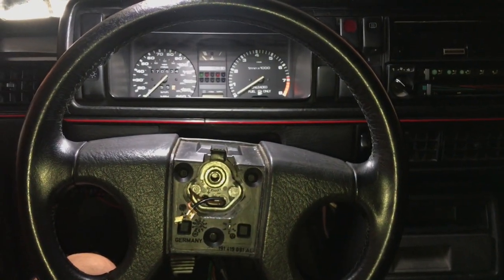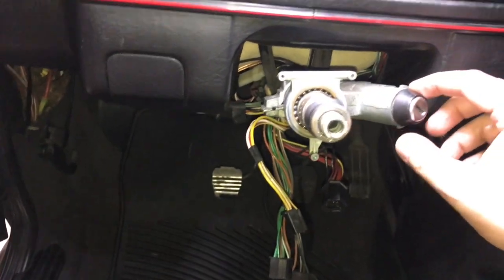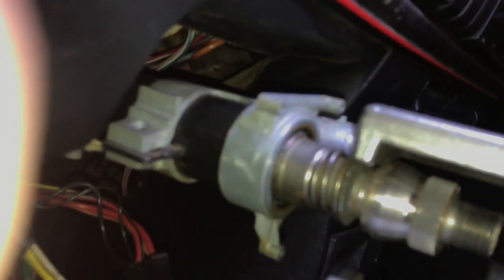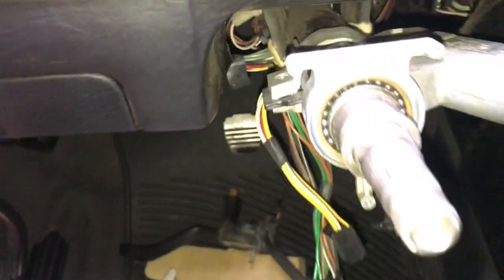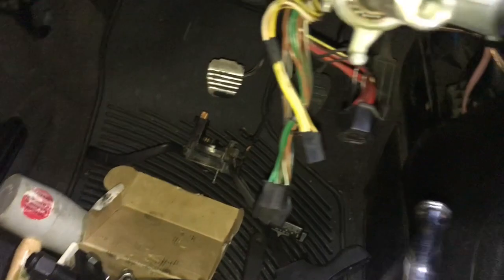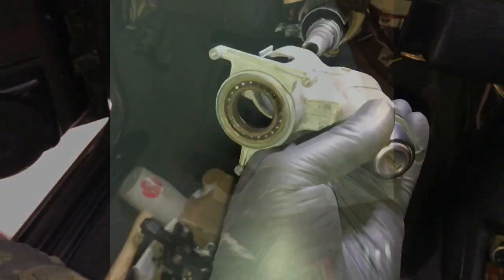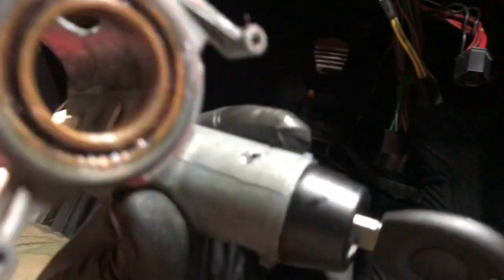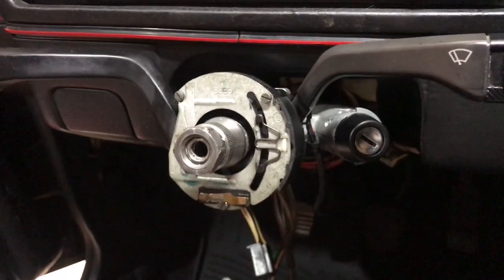1989 VW GTI MK2 ignition switch and lock cylinder replacement part 1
Time for an ignition switch and lock cylinder. Key was worn,binding etc.. and door chime would chime always leading to a switch issue. Will it go smoothly?.
I’m growing slowly and hope to post once a week!